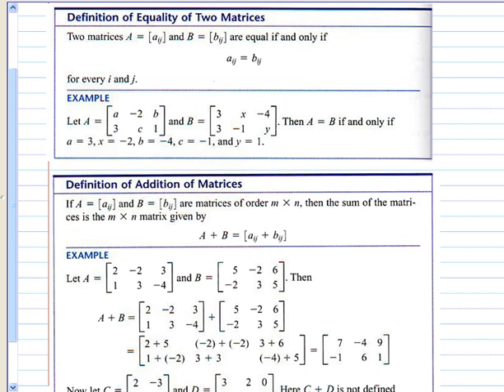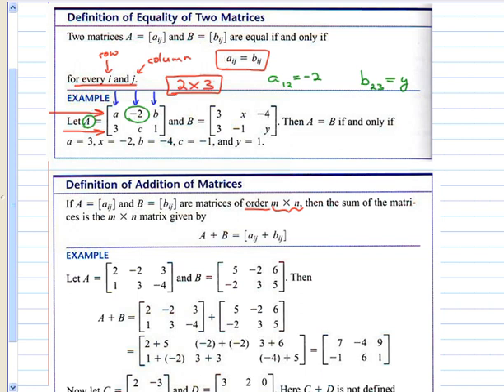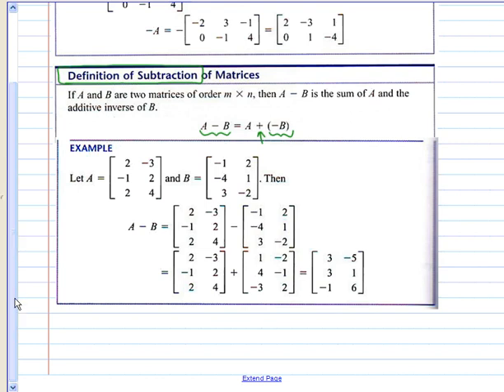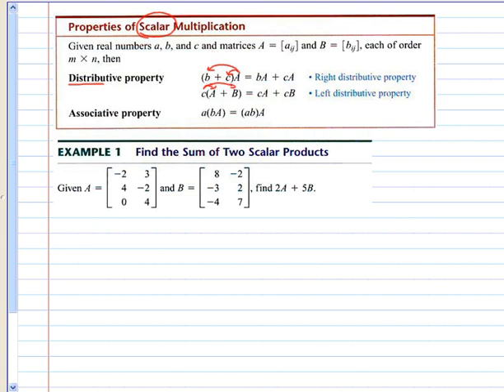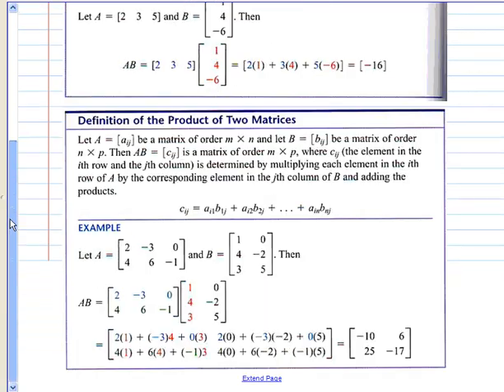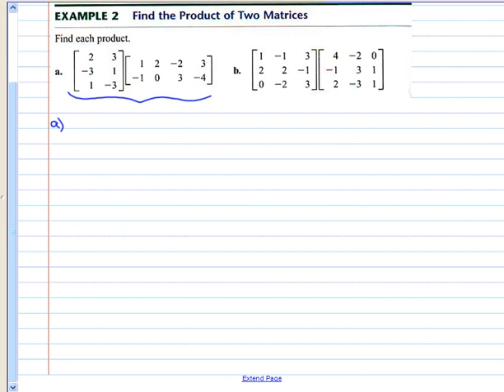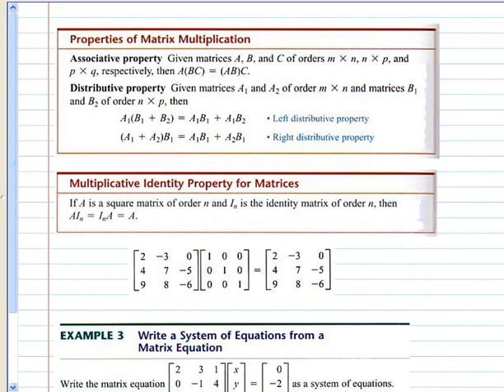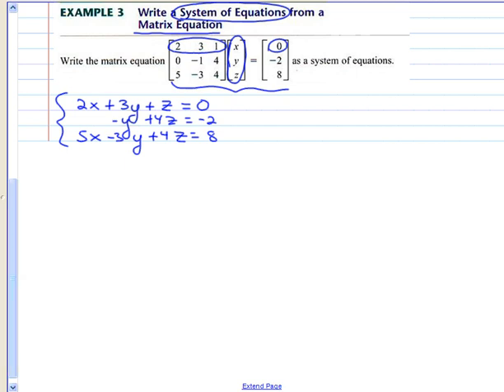College Algebra 7.2 Algebra of Matrices 2018